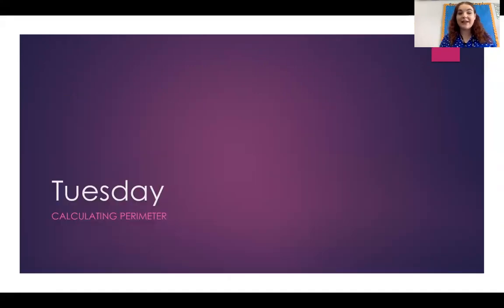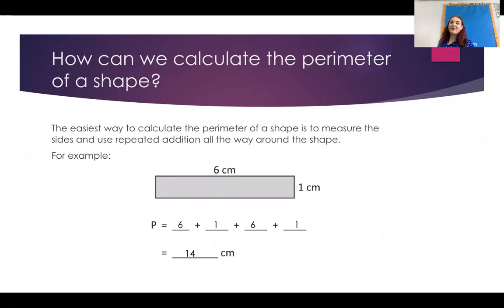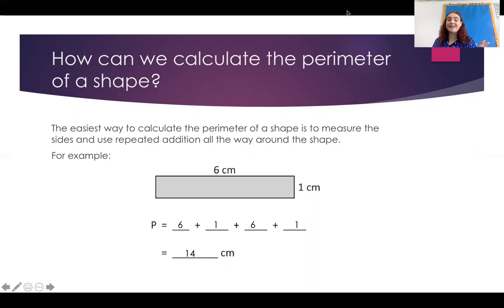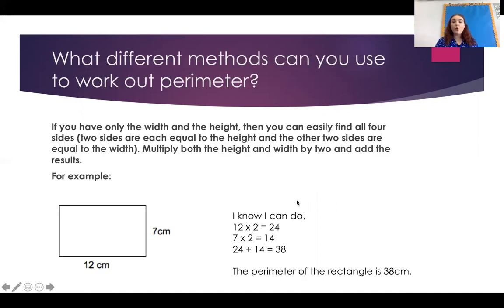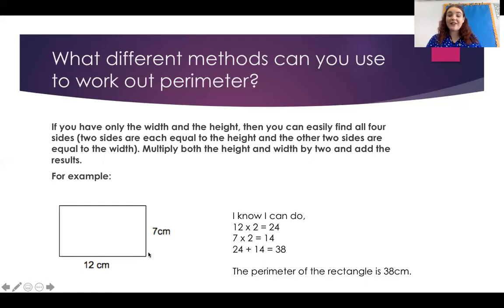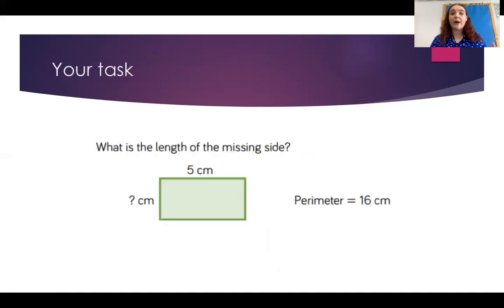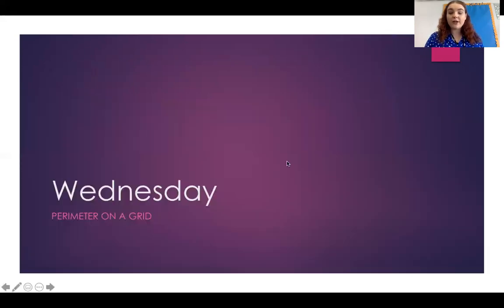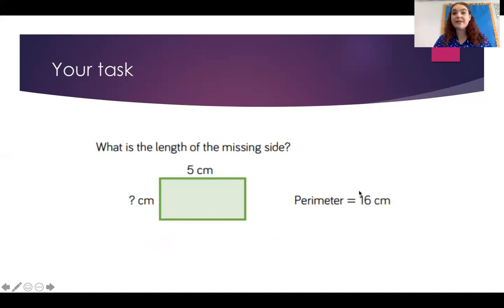ECS Primary - Y3 Maths, Tuesday 14 July